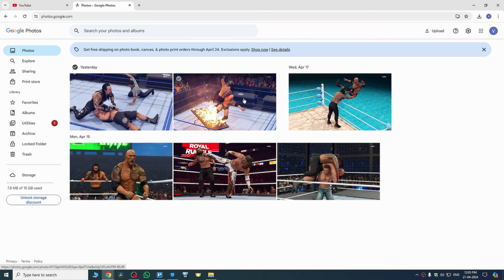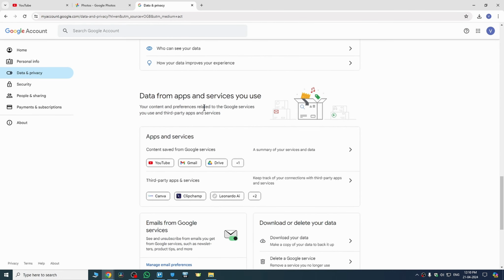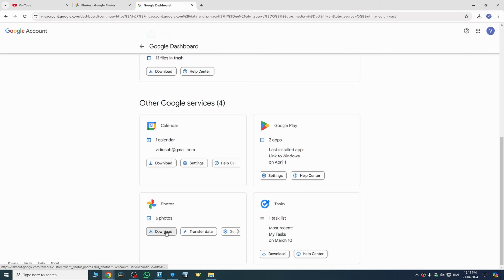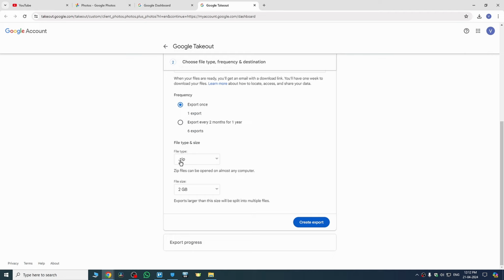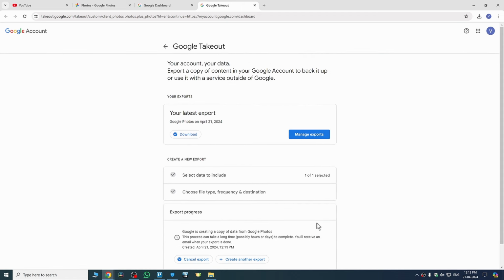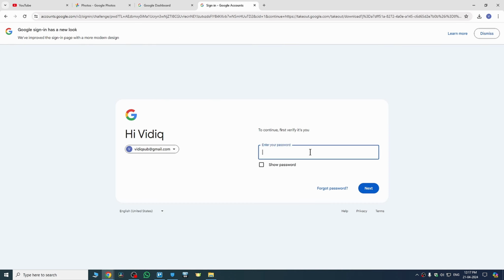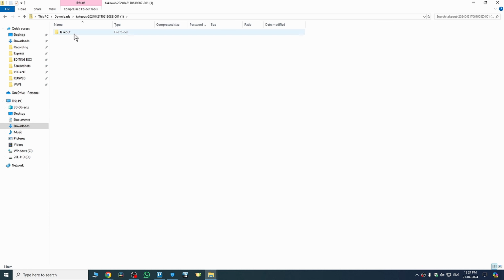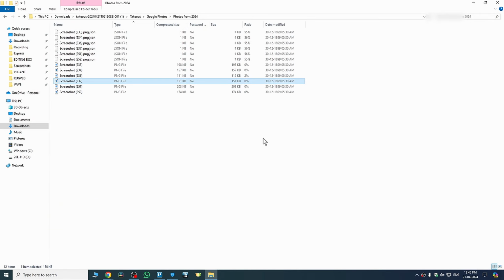How To Download All Photos From Google Photos To Computer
In this google photos tutorial, you will learn method of how to download all google photos to computer and also there is lot of confusion regarding how to download all google photos to pc or you can say lot of people don't know about how to download all photos from google photos to laptop also, Many peoples have queries about how to download all photos from google photos to pc, in this 2 minute video you will learn the tricks of quickly Download ALL Google Photos to Mac or PC. this is an tutorial where you will get all knowledge of How To Download ALL Photos & Videos, So watch this video till end to know Download all Photos and Videos from Google Photos in One Click 2024.